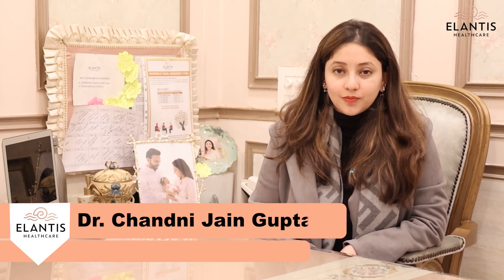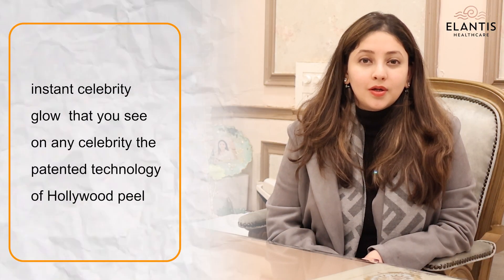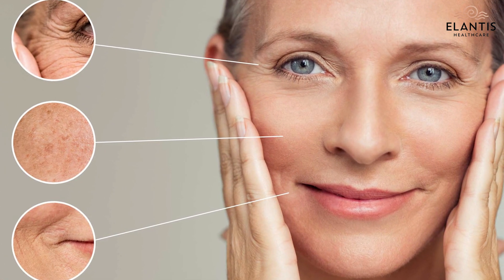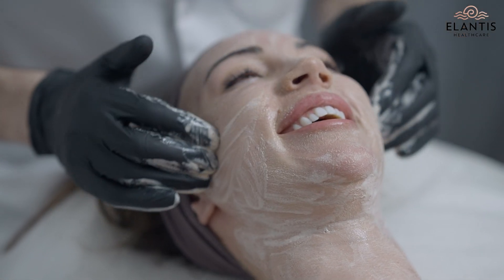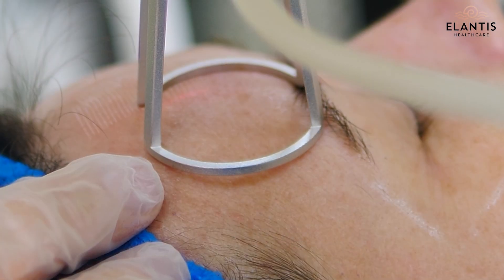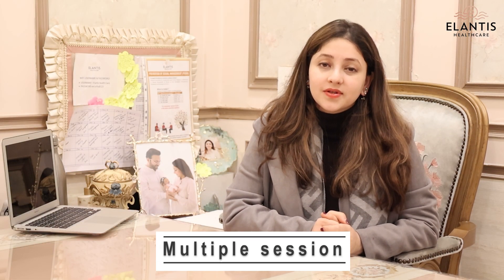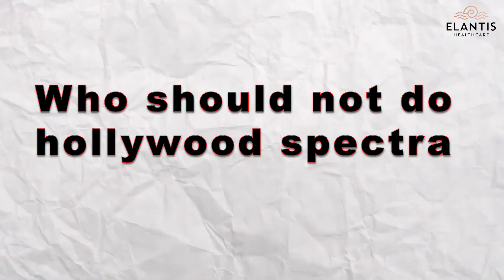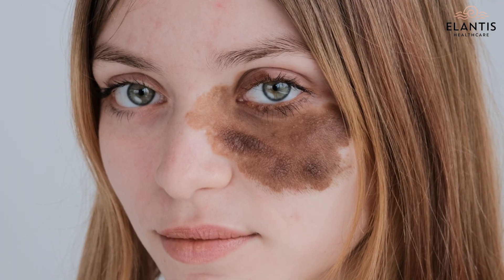What is the Hollywood Peel? Benefits of Hollywood Peel Treatment I Is Hollywood Peel permanent?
The Hollywood peel uses targeted laser energy to visibly reduce skin pigmentation and address some of the most common skin concerns. You can expect your treatment to: Improve your skin texture. Smooth away fine lines and scars. Give you a natural glow. Hollywood Carbon Peel evenly smooths skin tone, reduces the appearance of pigment, fine lines and acne scars. Your skin will look and feel younger. This treatment can be performed alone, but works best when you have several treatments over a period of time.

Dr. Chandni jain gupta
Chief Dermatologist

Elantis Healthcare ,
29, Ring Rd, Block L, Lajpat Nagar IV, Lajpat Nagar 4, New Delhi, Delhi 110024
(*Walking distance from vinobapuri metro station, Exit from gate no 2)*
Why elantishealthcare -

✅ More than 40 yrs of experience amongst the team.
✅  Advanced and latest technology.
✅ More than 25k procedures done.
✅ Thousands of satisfied patients.
✅ Internationally approved sterilisation  protocol used.
✅ Patient comfort and care is our priority.
✅ Painless treatments.

How long does the Hollywood Peel last?
What is the Hollywood peel treatment?
How much does a Hollywood Peel cost?
Can you see results after 1 peel?
Is Hollywood Peel permanent?
What is the Hollywood Peel?
What is the Hollywood treatment for skin?
हॉलीवुड पील क्या है?
Can I wash my face after Hollywood Peel?
Is Hollywood facial safe?